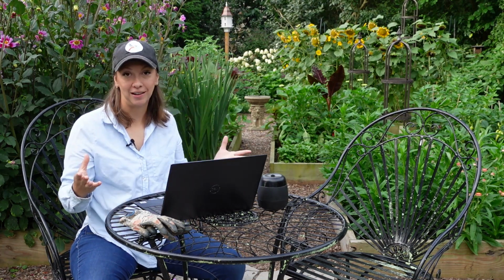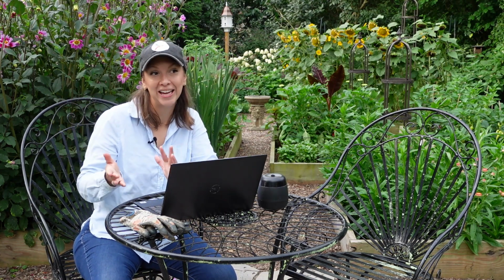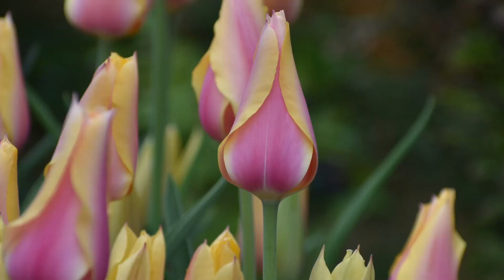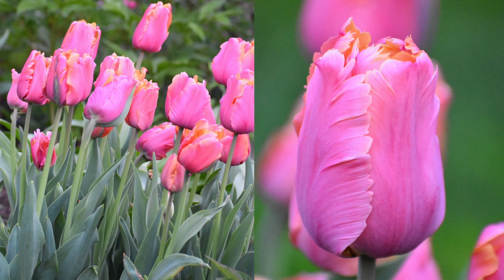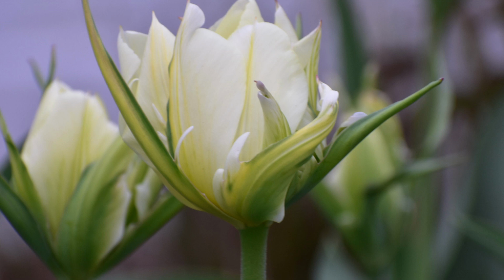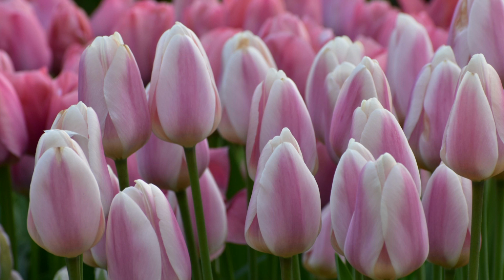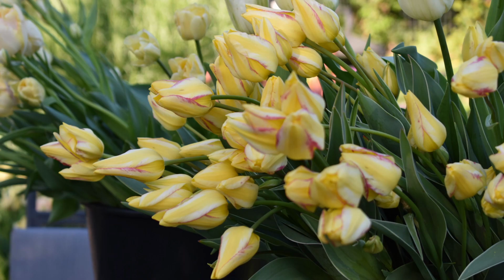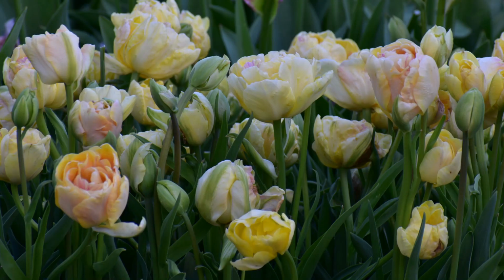10 Must-Grow Tulips!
Here are 10 must-grow tulips that are great for flower borders. These tulip varieties also make great cut flowers!
Negrita Double
Black Hero
La Belle Epoque
Silver Parrot
Queen of Night
Amazing Parrot
Exotic Emperor
Apricot Delight
Finola
More tulips I've grown that are good in the garden and good for cutting -
White Parrot
White Emperor
Green Spirit - Great For Selling. Very strong neck.
Dordogne
Infinity - Blooms Early. Nice color.
Purple Flag - Comes back reliably.
Purple Dream
Mystic Van Eijk
Foxy Foxtrot
Black Parrot - This one was beautiful, but it bloomed very late and toppled in the rain.
Flaming Flag - GREAT for selling
Elegant Lady - Best in the garden. Tall. Blooms late. Okay as a cut flower.

Tulips that have given me trouble:
Antoinette
Yellow Pomponette
Charming Beauty
Blue Spectacle - petals are easily damaged by rain.
Averyon and Amazing Grace - Both bloomed late. They were short and had some issues with rain tolerance. Could have been user error.